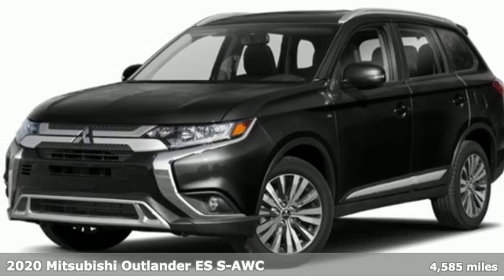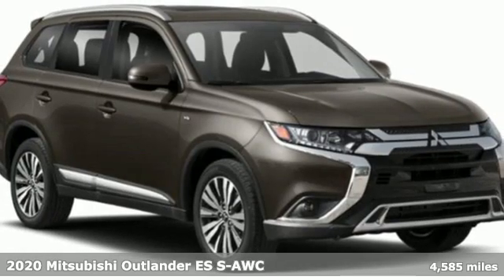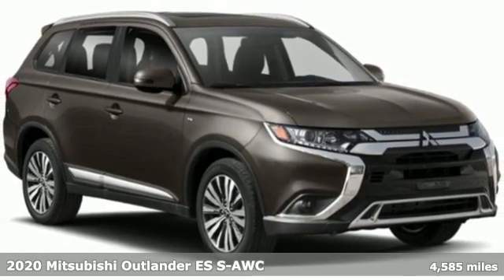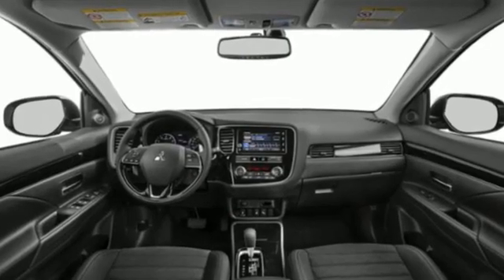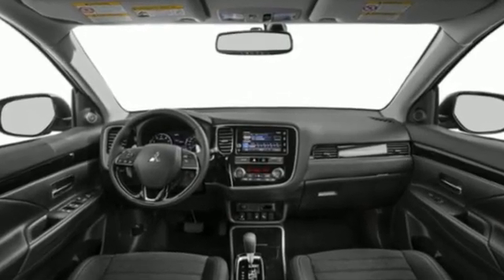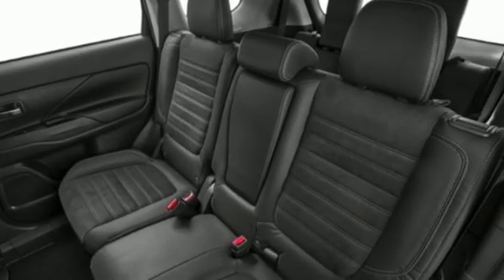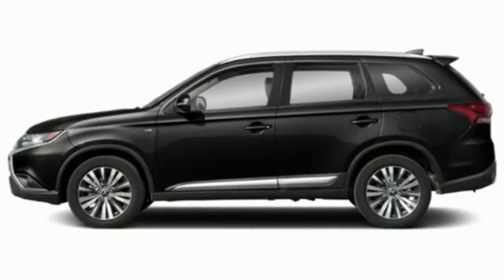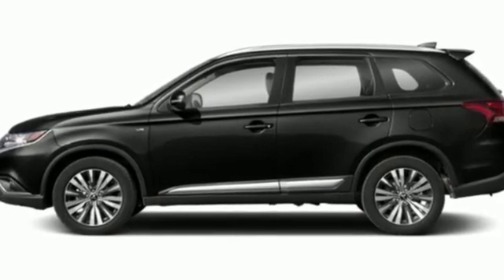Used 2020 Mitsubishi Outlander Saint Paul White-Bear-Lake, MN W92597L - SOLD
Year: 2020
Make: Mitsubishi
Model: Outlander
Trim: ES
Engine: 4 Cylinder Engine
Transmission: Automatic
Color: Labrador Black Metallic
Interior: Black
Mileage: 4585
Stock #: W92597L
VIN: JA4AZ3A34LZ005295

Address:
3400 Highway 61 North